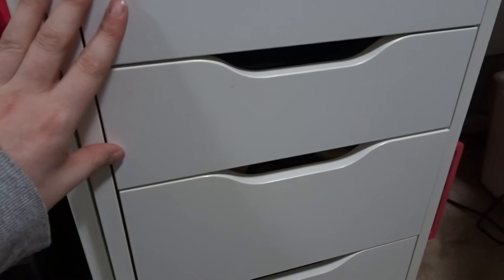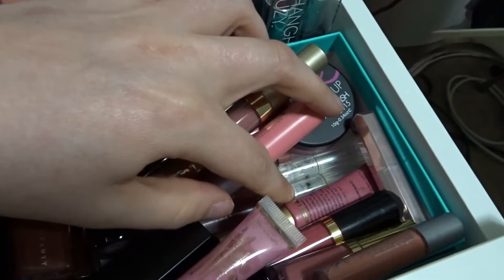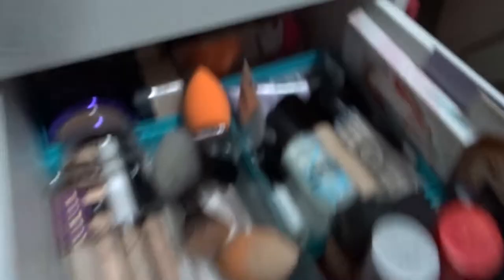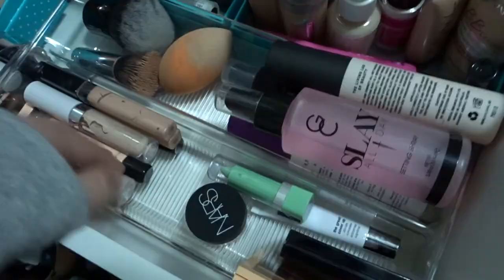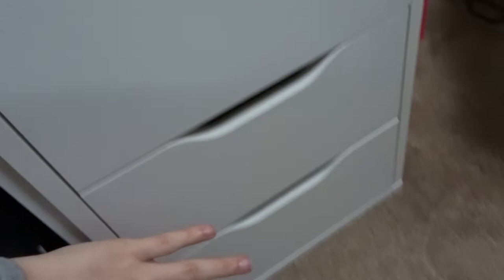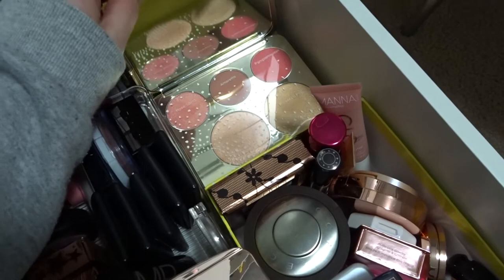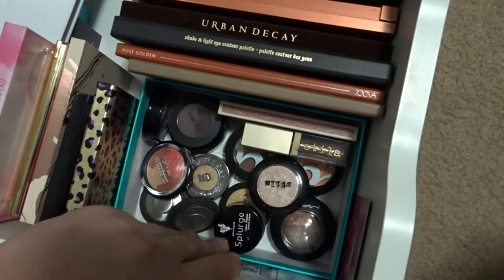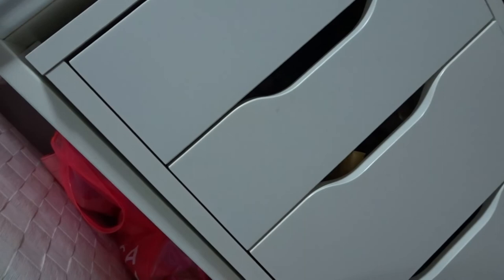MAKEUP COLLECTION & STORAGE | Kate Tyrrell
Hey Beauties! In today's video I am walking you through my makeup collection and storage. I show you a bunch of products I have been loving from both the drugstore and high end, and the way I store them in my Alex 5 drawer unit from Ikea! Enjoy my organised chaos! xxx